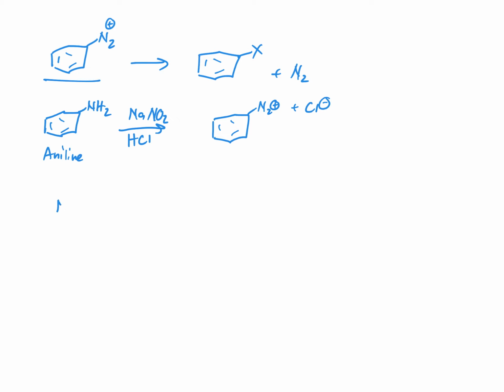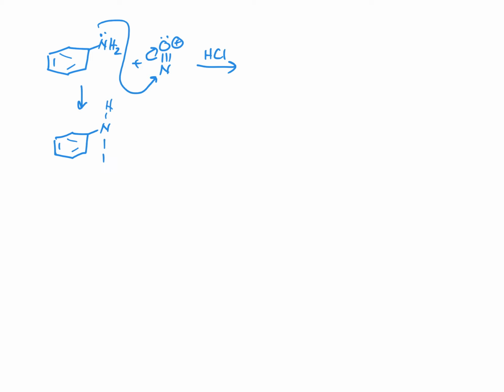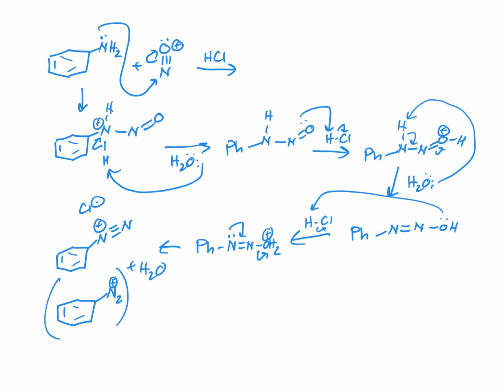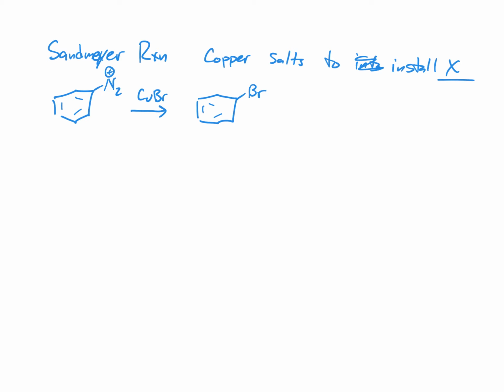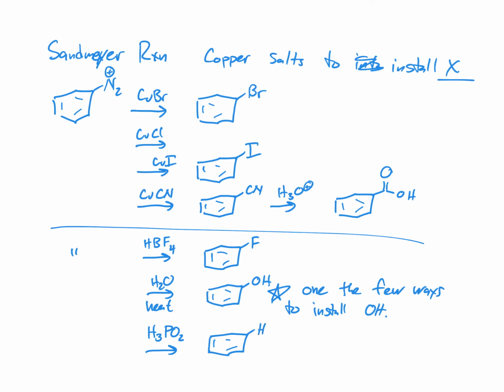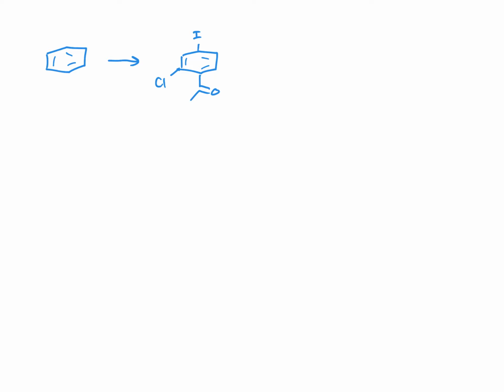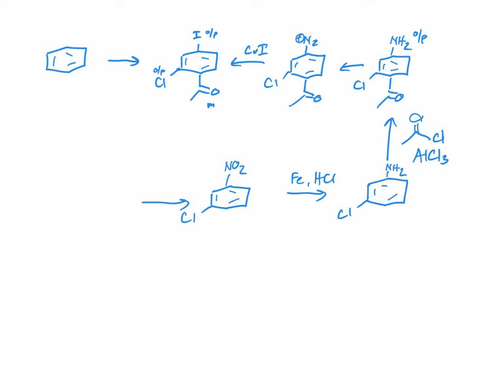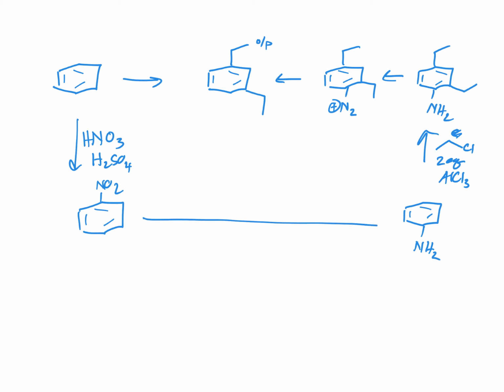Reactions of Aryldiazonium Ions v2